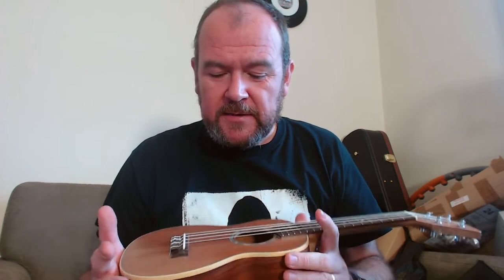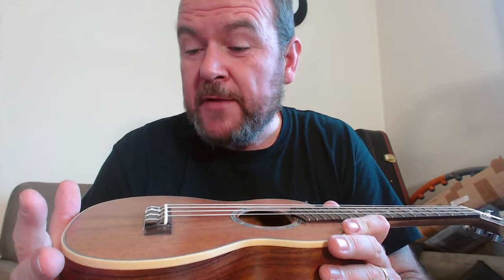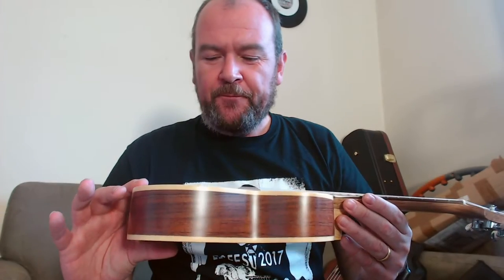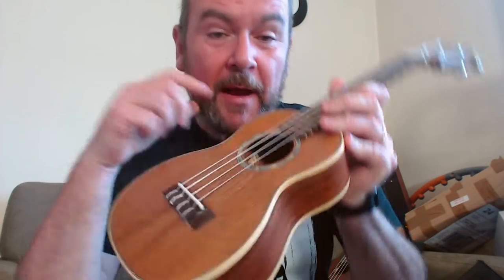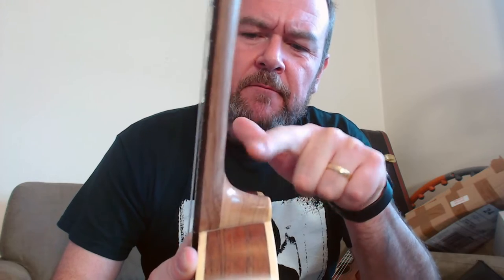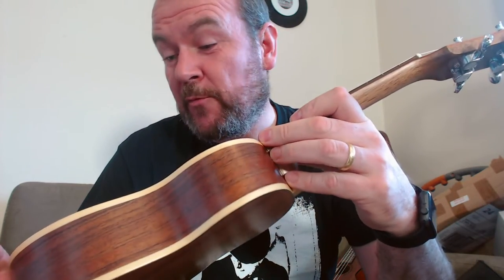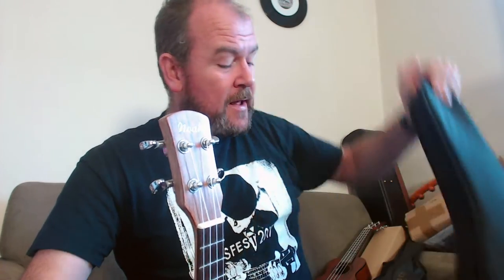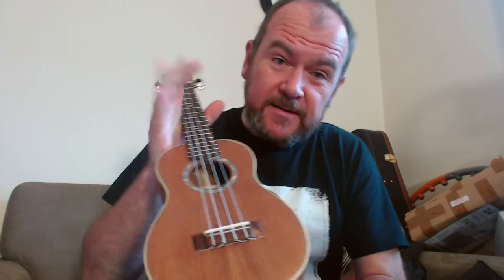Got A Ukulele Reviews - Noah Mahogany Soprano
Got A Ukulele reviews and buyers guides looks at the mahogany soprano from Noah Ukuleles.
Full list of Got A Ukulele reviews